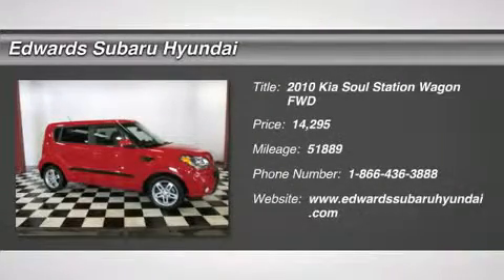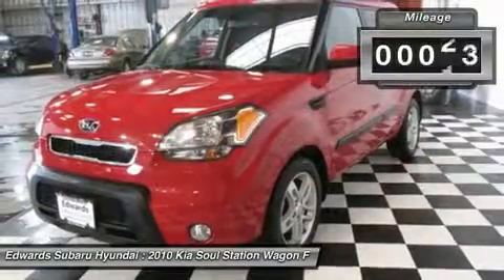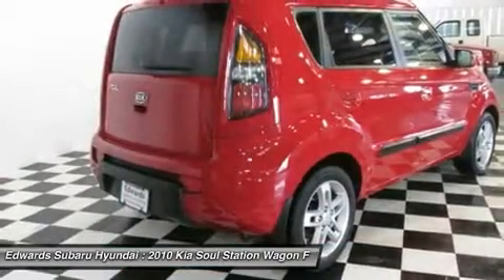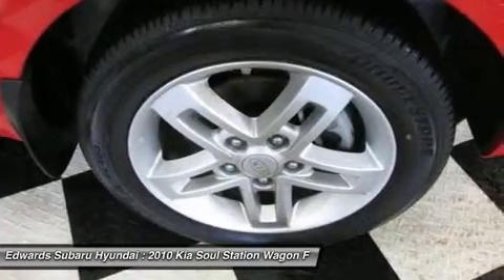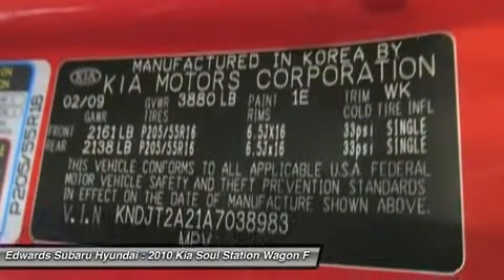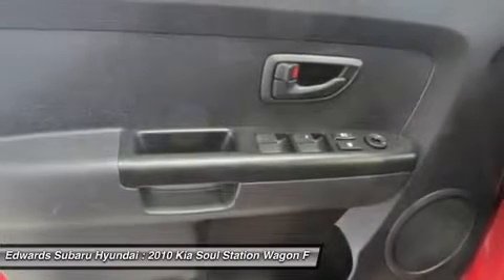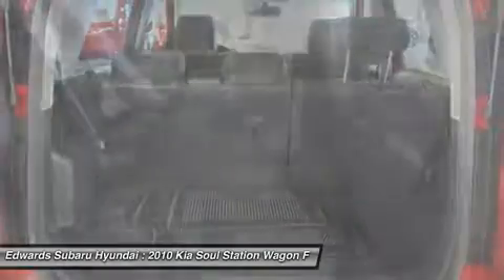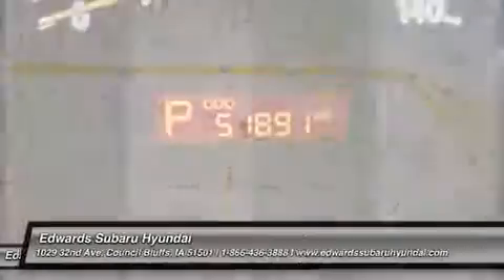2010 KIA SOUL Council Bluffs, IA 3398A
2010 KIA SOUL Council Bluffs, IA
Stock# 3398A

Edwards Subaru Hyundai (EdwardsSubaruHyundaiUsed)
1029 32nd Avenue

Set yourself apart from the crowd! Our 2010 KIA Soul is the first Kia to appeal to one's emotions as well as more practical concerns like value, features, and space. The amount of interior room is impressive, with high-mounted seats granting all passengers (regardless of size) an ample amount of legroom. Looking at it from the outside, you would never think there could be so much space. (room enough for hamsters - not included) How's this for power - 2.0 power plant offers 142 horsies and at least seems to offer sufficient power and pep for around-town driving plus decent highway passing or hill climbing. Kia is also serious about safety, with standard front, side, and rear airbags. This Soul also has many desirable electronic features:18 total speakers, 315 watts stereo, Bluetooth, MP3/Sirius Stereo with auxiliary port. No matter what format you like to carry your music in, this Soul can play it. (you can get your hamsters dancin') Our Soul, feels light on its feet and surprisingly well-planted in high-speed turns. It is definitely worth a look. We are glad you have chosen us. Edwards Hyundai, Subaru, Mitsubishi has been serving metro Omaha and Southwest Iowa families for years. One happy customer at a time.